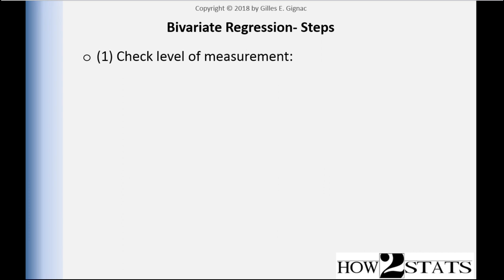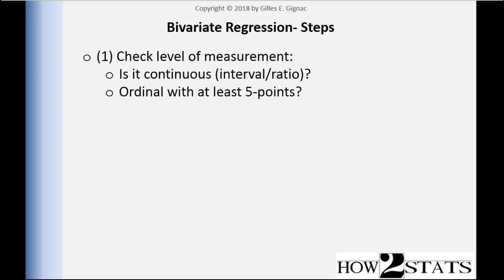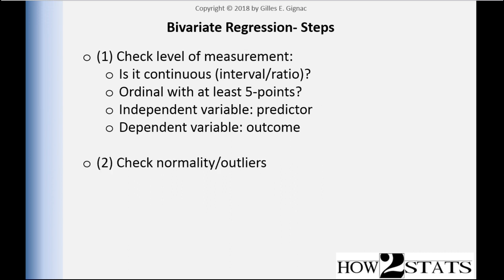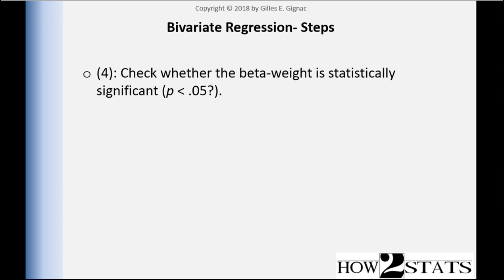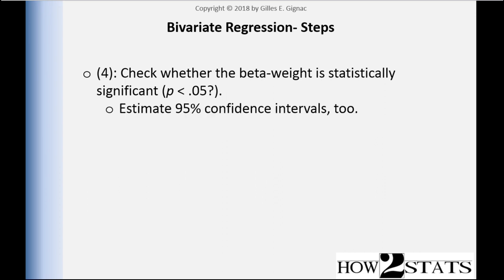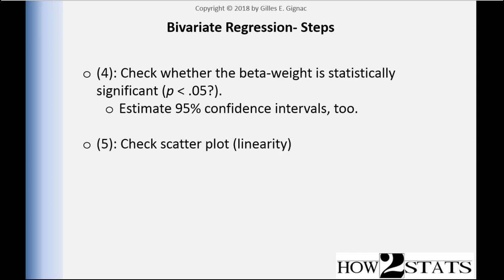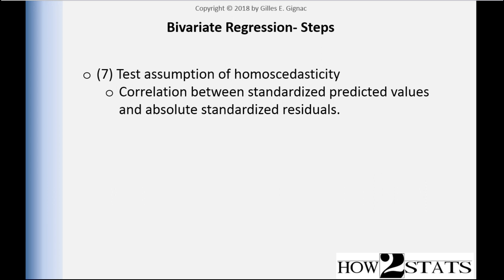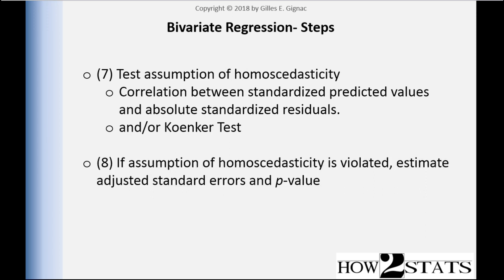V12.15 - Bivariate Regression - Steps